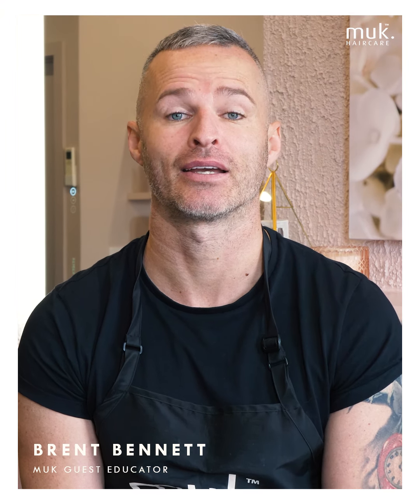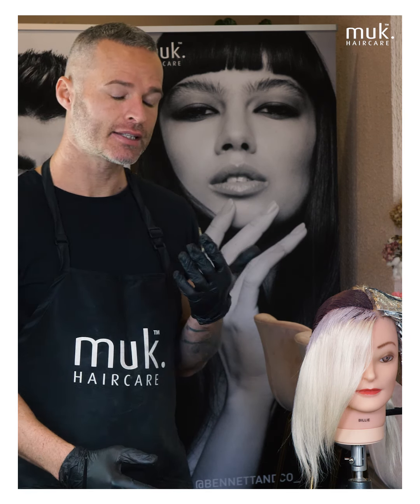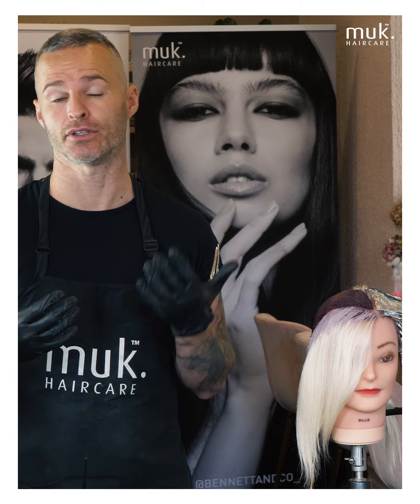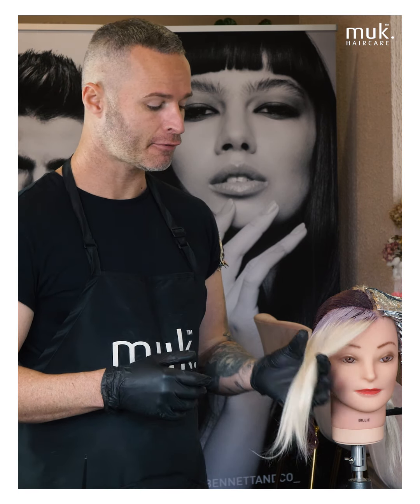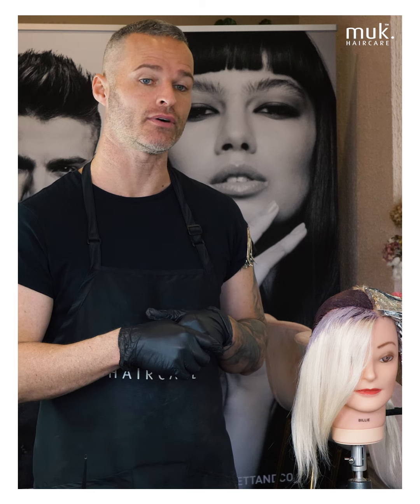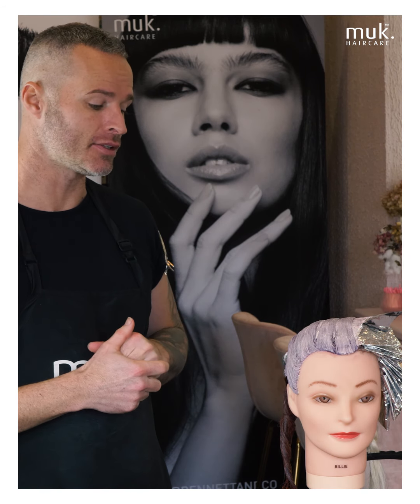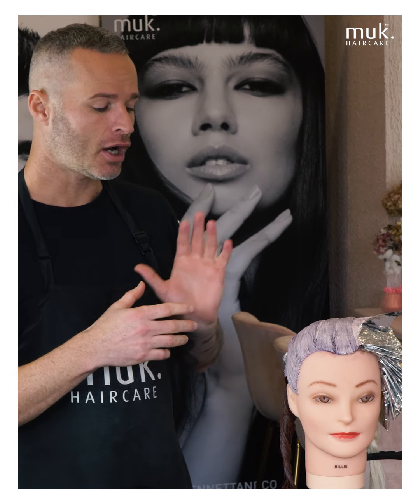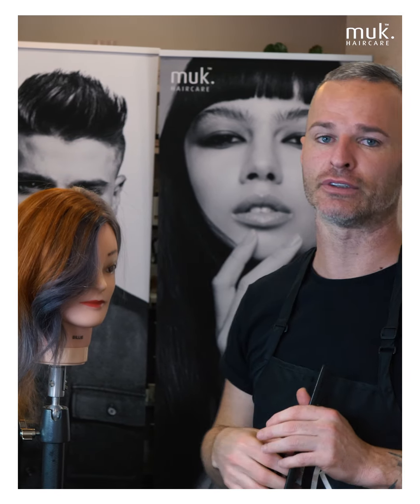Copper Contrast 90's Face Frame - Brent Bennett Education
In this muk Online education session, Brent Bennett showcases his technique to achieve an on point copper contrast 90’s face frame. Brent’s creative take on this technique shows how, while being salon friendly, clever formulating and contrasting bespoke tones are the key to colour perfection.

Session By: Brent Bennet
Produced By: Judi Seeley & Clive Allwright
Shot By: Macgregor Seeley
Edited By: Macgregor Seeley

Follow Muk Haircare!